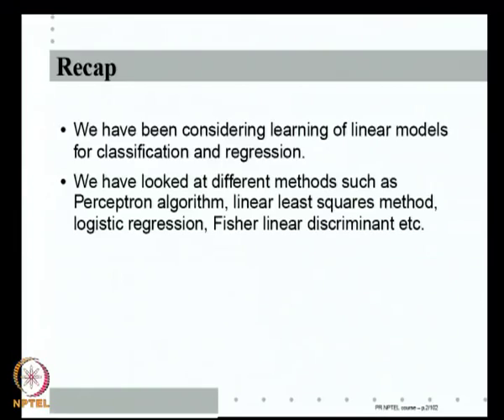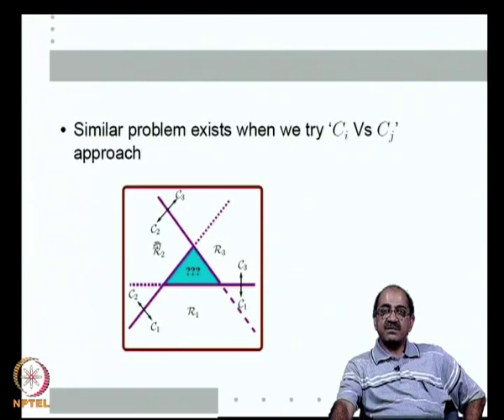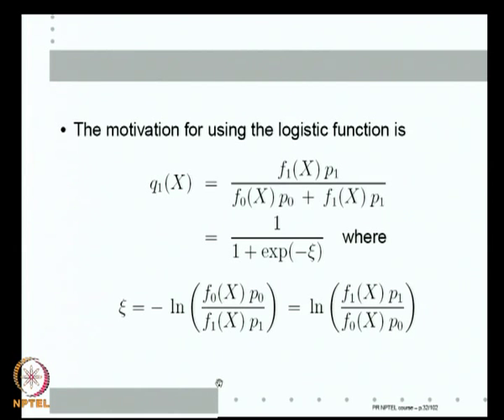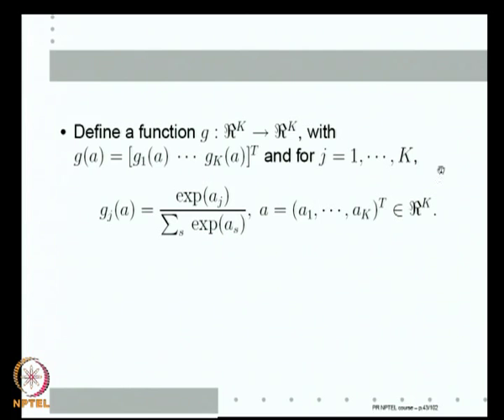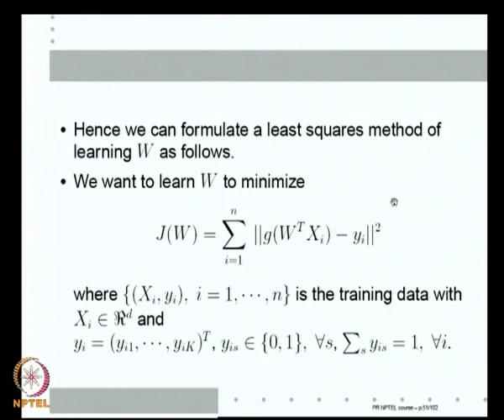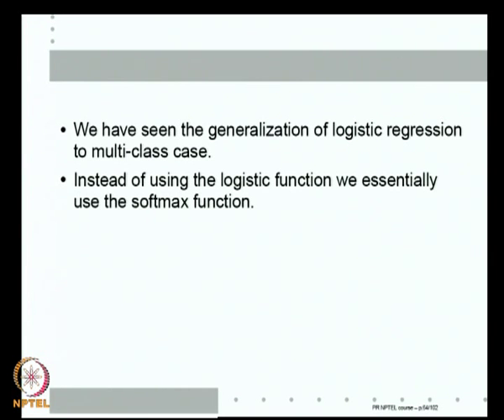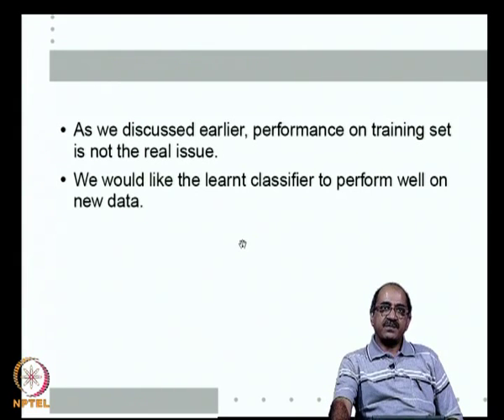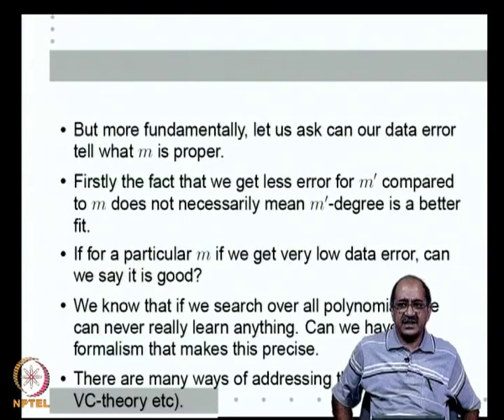Mod-06 Lec-18 Linear Discriminant functions for multi-class case; multi-class logistic regression